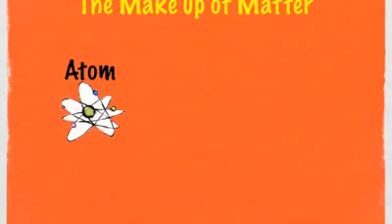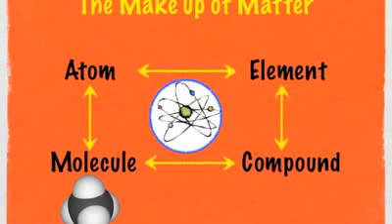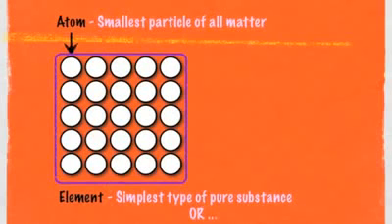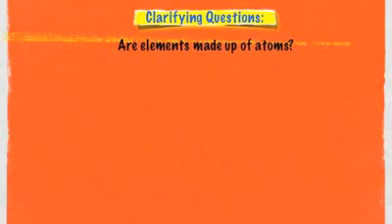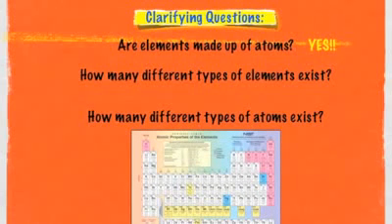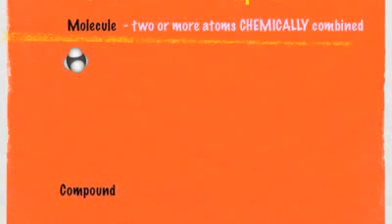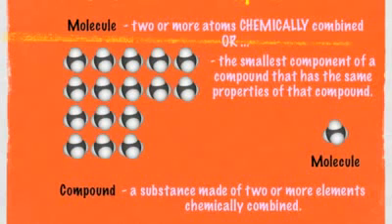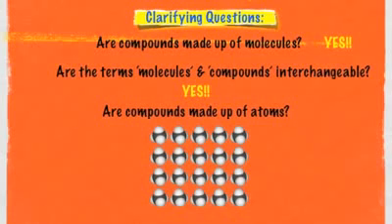The basics of matter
Casharkan wuxu si fiican u qeexaya hadaad daawato wuxu farqiga u dhexeeya atom, element, molecule and compound